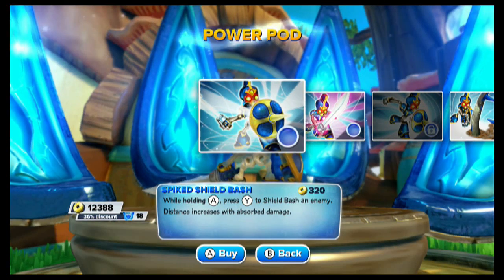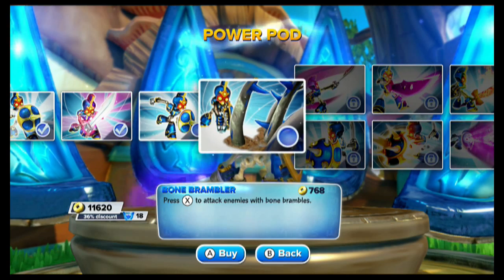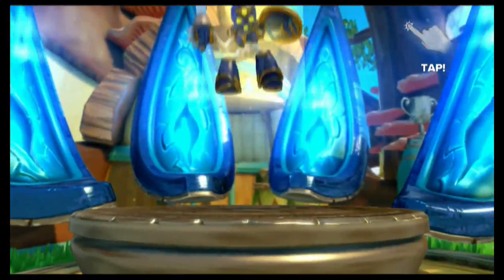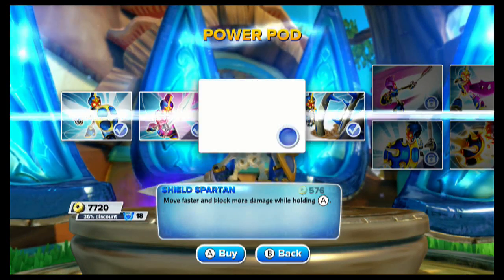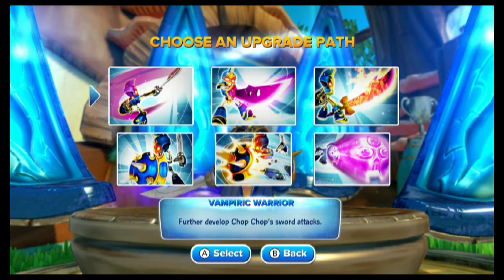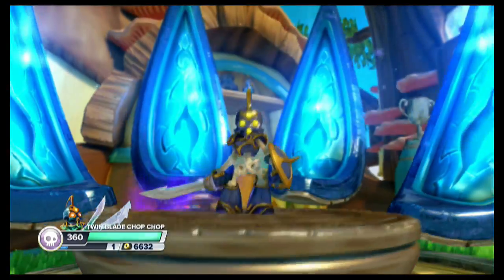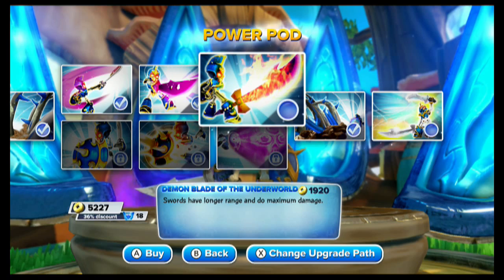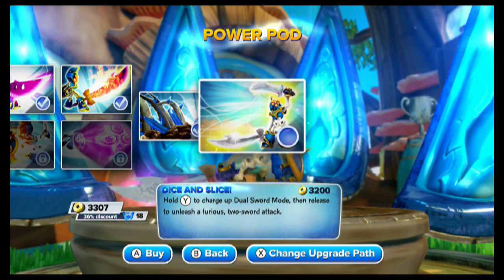Skylanders SWAP Force - Twin Blade Chop Chop Vampiric Warrior Upgrade Path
This video has been private since it was uploaded on September 23rd, 2014 at 11:29 PM.  It includes my old headset and worn out logitech mic...enjoy!